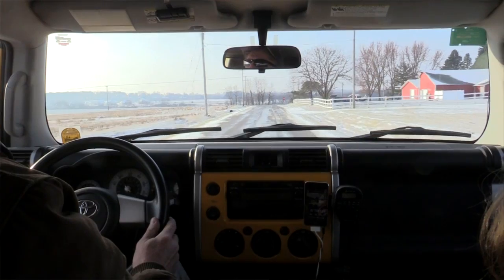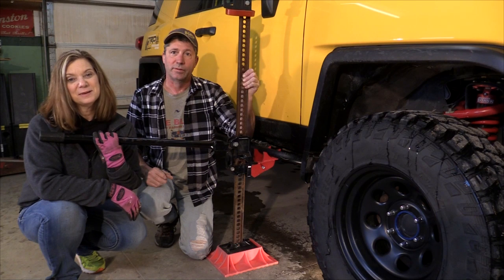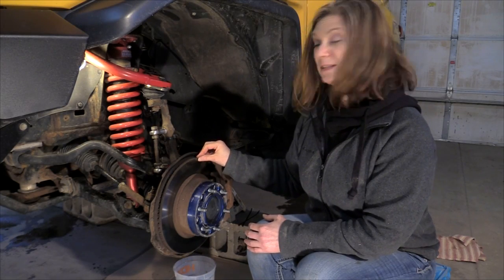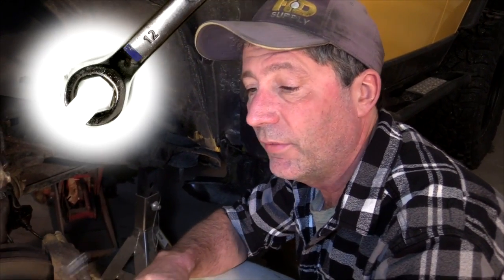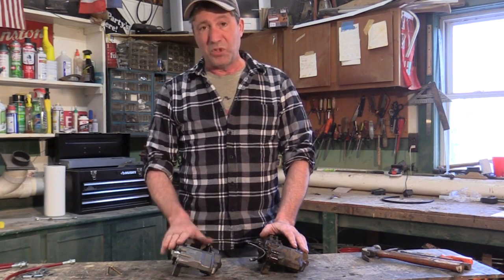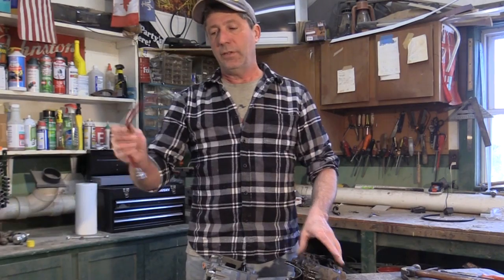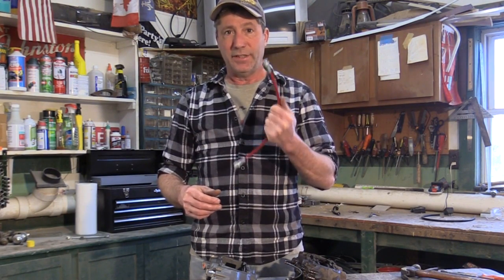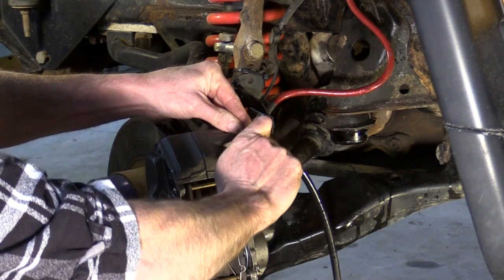How To Install Front Brake Calipers, Toyota FJ, Four Runner, Tacoma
Here we are changing out our front calipers and rubber brake lines.